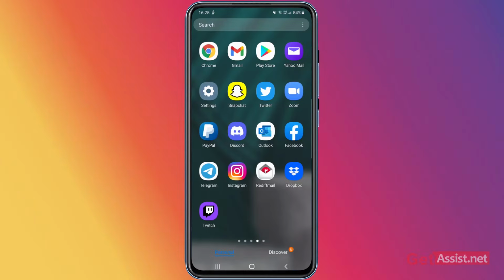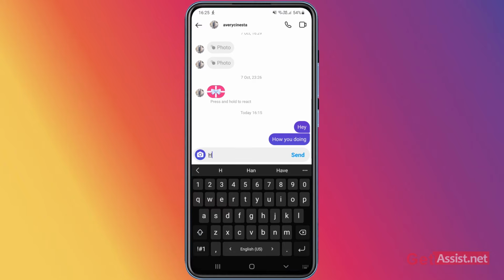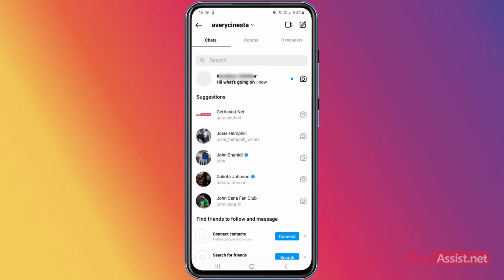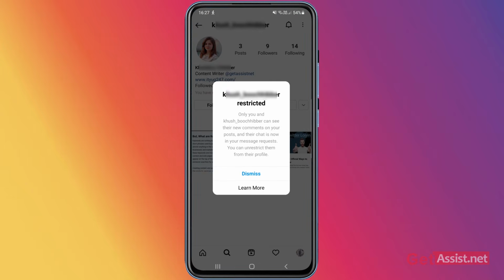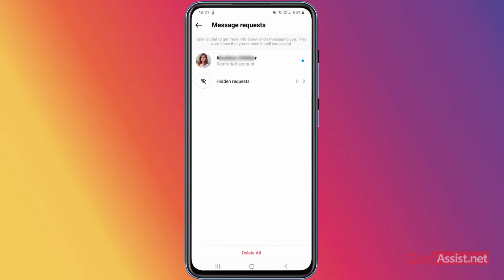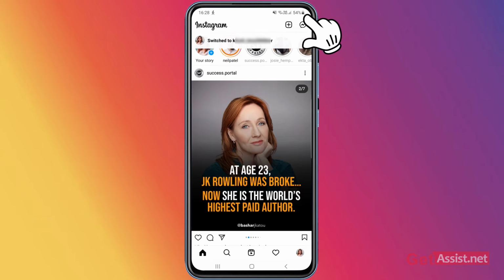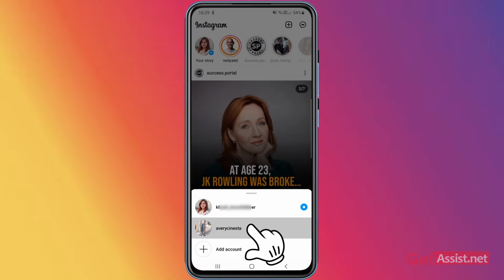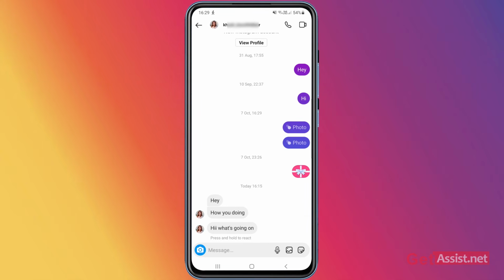How to Read Someone's Instagram Messages without letting them know.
Have you ever received a message on Instagram which you don't want to open and read what's inside it? If this is the case with you then this video will be helpful for you.

In this video, I have shown you a method to Read Someone's Instagram Messages without letting them know.